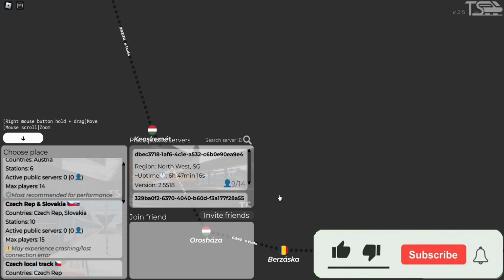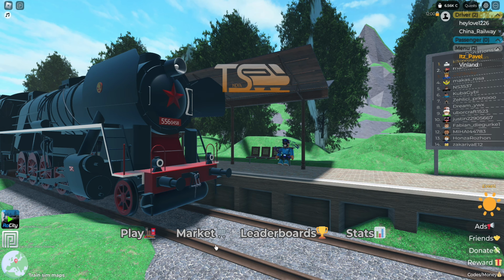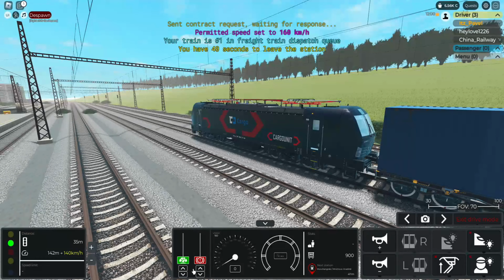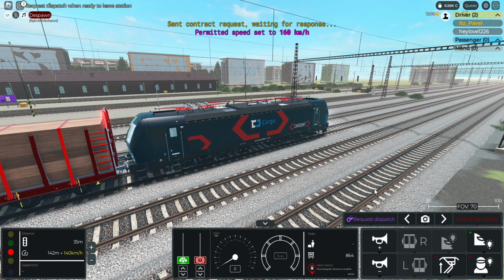TUTORIAL - Train Sim Summer event CAT TAURUS EN Dab.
The code is completely individual for everyone, this video serves more as a tip on how to get there, not as an exact procedure.